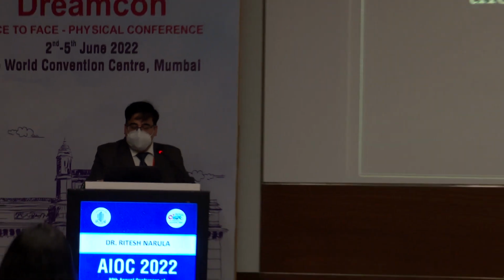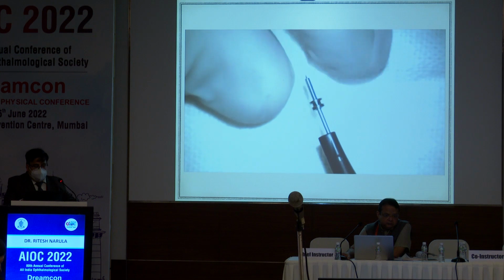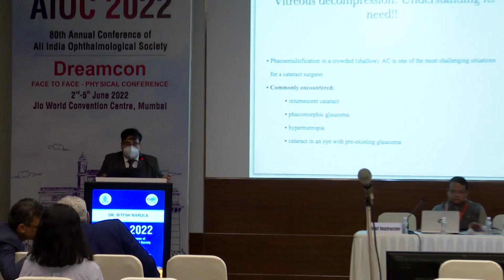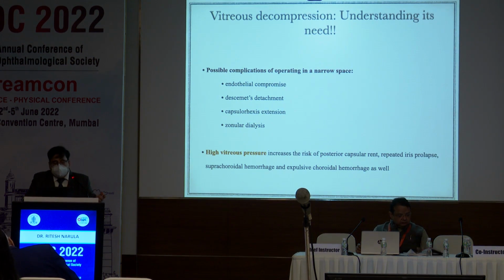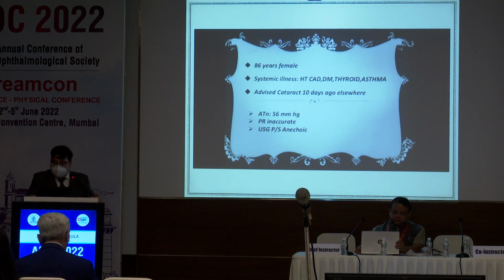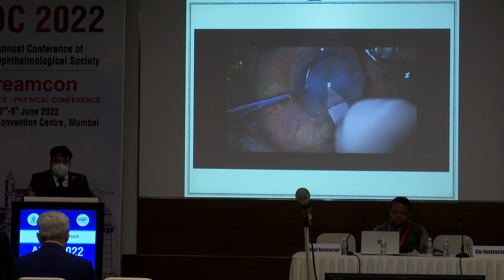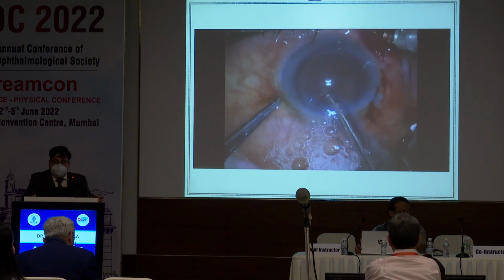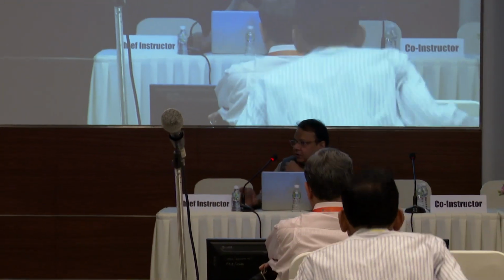AIOC2022 IC103 Topic DR RITESH NARULA VITREOUS DECOMPRESSION IN CATARACT SURGERY WITH SHALLOW AC